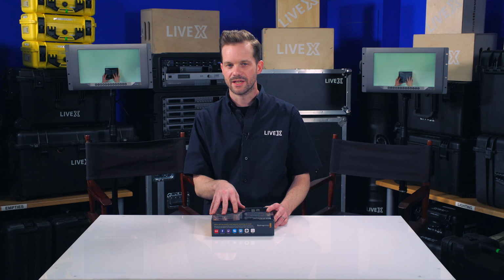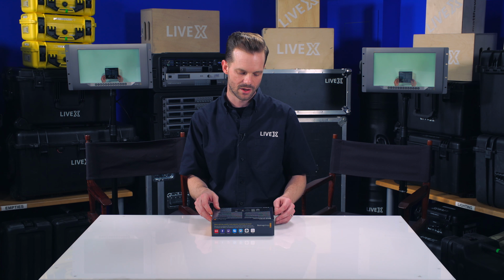Unboxing: BMD web presenter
Here we unbox the Blackmagic Design Web Presenter.

This device allows you to bring in professional cameras or switched sources as USB input, improving the quality of your video and audio in your webcasts.

* Up to 12G SDI 2160p60 input
* Fits in Teranex mini 1RU smart rack
* SDI program out and loop out
* HDMI loop out
* Line/mic XLR and Stereo RCA audio inputs
* 2-input switcher functionality - allows you to switch from SDI to * * HDMI sources to send as Program
* 720p USB webcam output to computer

Live X used the web presenter in a recent live video stream to Cannes Film Festival.  Due to constraints at the festival venue, only legacy video conferencing systems were in place, but event producers wanted to maintain the highest picture quality for live remote video of a special guest from New York.  We used the Blackmagic Web Presenter to adapt our Sony HD camera to a 720p USB webcam signal, which could then be played via the BlueJeans platform into the legacy videoconference system.

This allowed the New York guest, a renown filmmaker, to present to the Cannes invited audience in top quality live video, produced with professional lighting microphones and camera equipment.

For more product details see: Blackmagicdesign.com